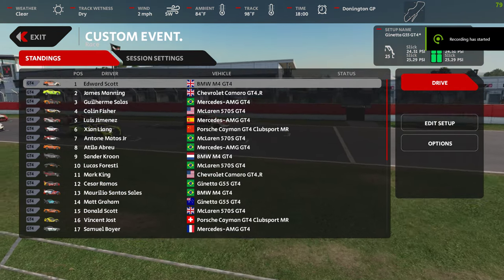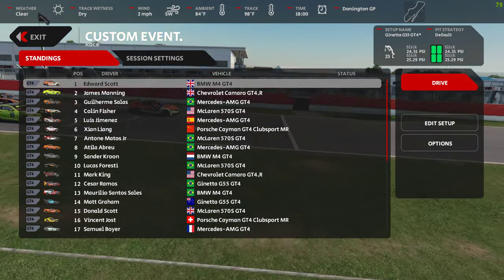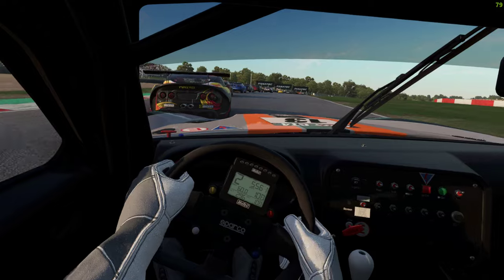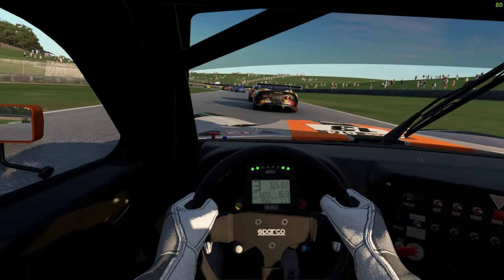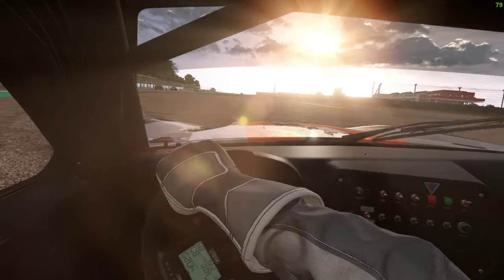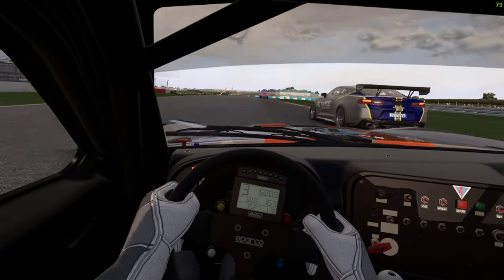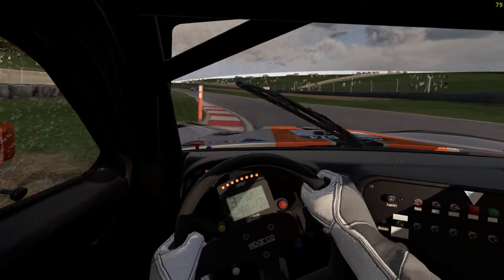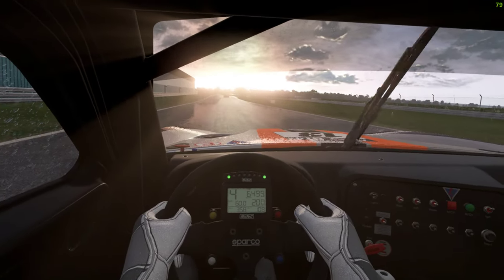Automobilista 2 GT4 worth your time?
So are they? For me absaloutly! Often overlooked as the "slow" GT3's little brother they actualy put some well needed analouge back in the GT series experience!

And for those asking about thumbnails, there you go, took twice as long to make than the actual viceo, happy? I'm mildly indiferent over a thumbnail image but hey if folk are getting confused or angry that I'm mis representing the in game graphics with a thumbnail. This is what the game would look like with a HDR pass and some time in lightroom, and a background in photography going back some 30+ years, not that anyone looks at it LOL. Yes I'm a bit perplexed why this is a thing too.